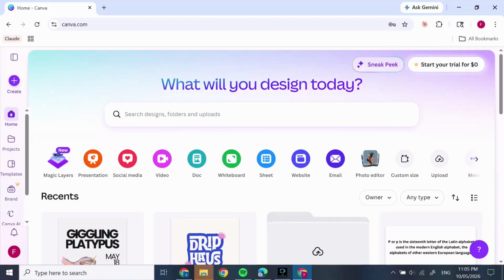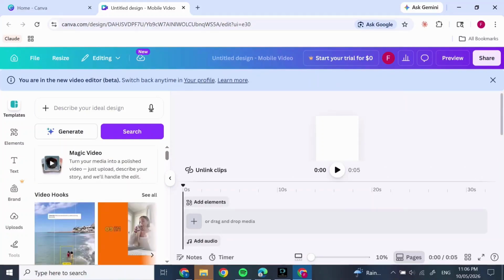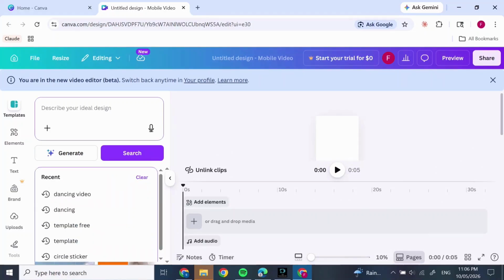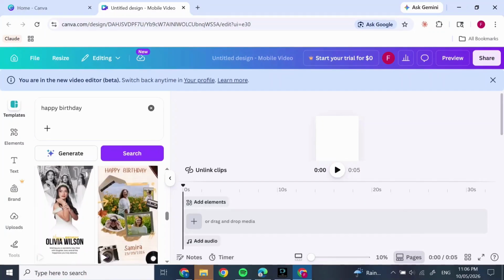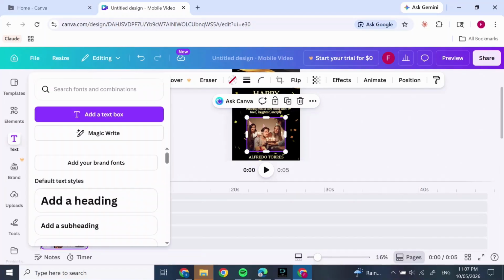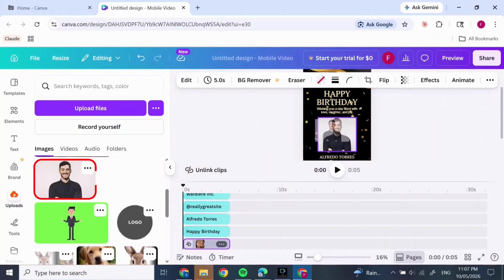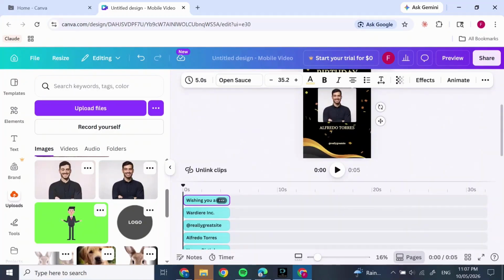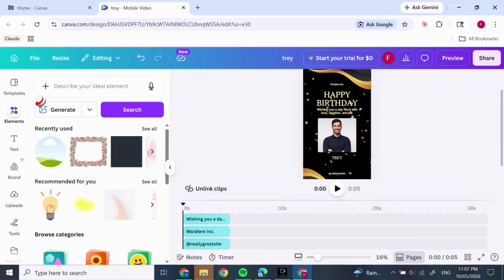How To Make A Birthday Video On Canva?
Welcome to our step-by-step guide on "How To Make A Birthday Video On Canva"! If you want to create a fun, personalized, and creative birthday video for friends or family, this video is for you. We'll show you how to make a birthday video on Canva using templates, animations, music, and easy editing tools. Whether you're a beginner or designer, these steps will help you create beautiful birthday videos quickly and easily.

In this video, we will show:
How to use Canva birthday templates
How to add music and animations in Canva
How to edit video in Canva
How to create personalized birthday wishes video